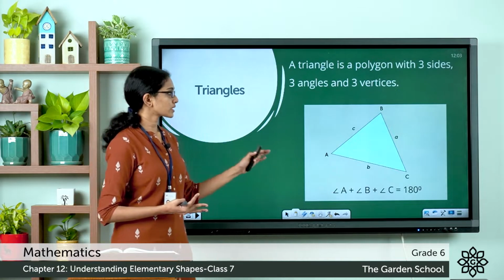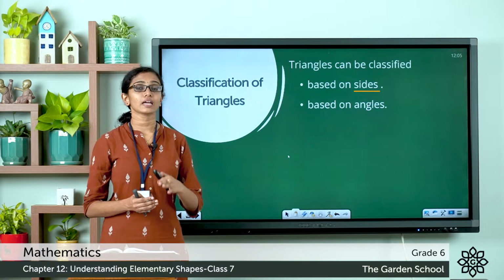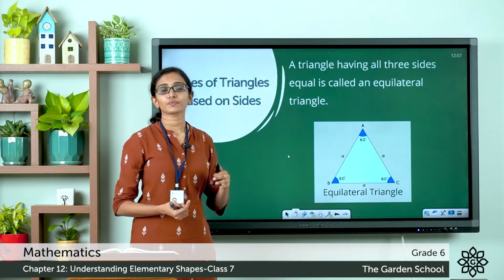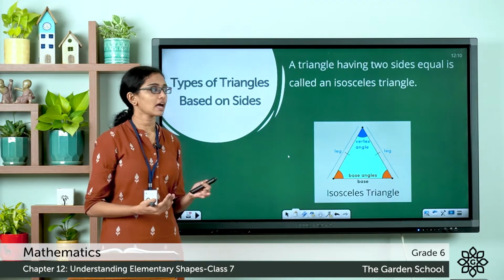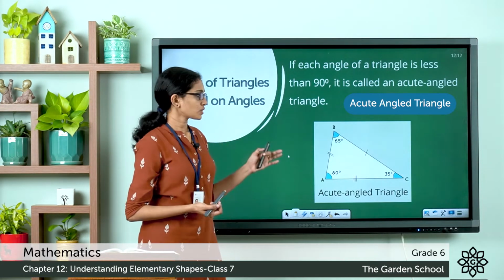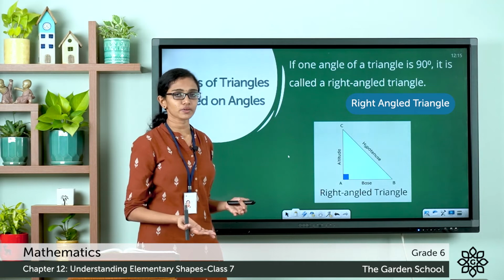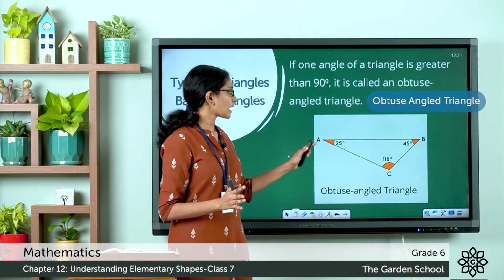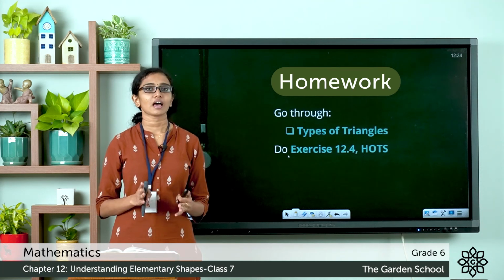Grade 6 Mathematics Chapter 12 Class 7 Types of Triangles